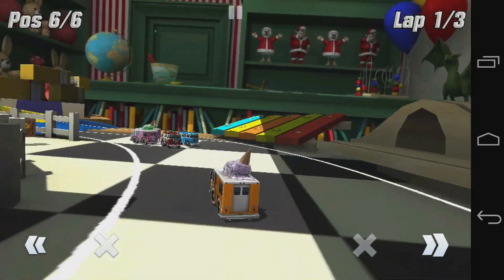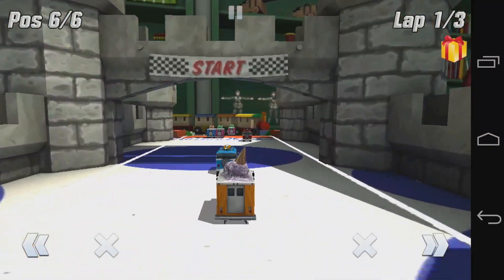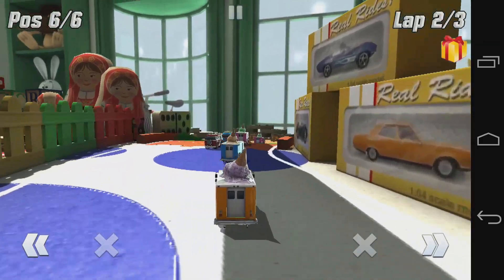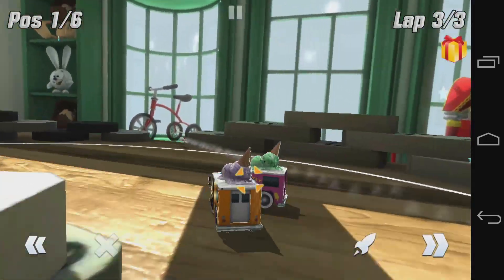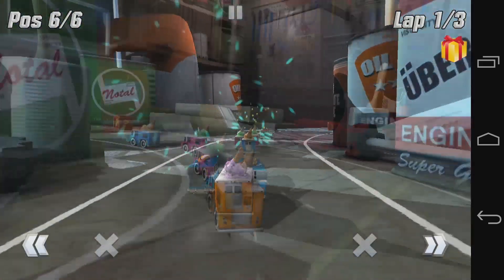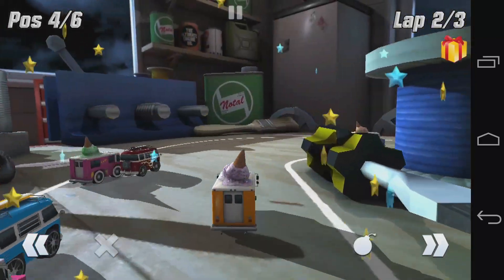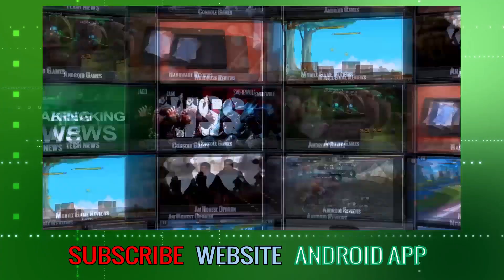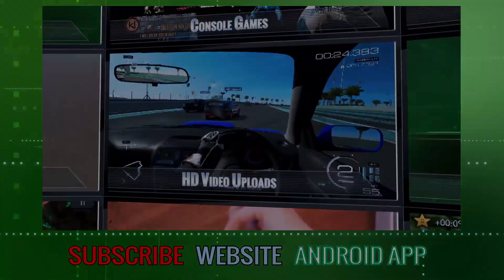Table Top Racing Android Review Nexus 5 - Androidizen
Table Top Racing Android Review - this is probably my new favourite racing game on Android. Table Top Racing combines the best of Mario Kart with Micro Machines to deliver a stunning racer that is buttery smooth on the Nexus 5. Outstanding graphics and free to play with in-app purchases IAP's this is a title worth a bit of your time.

The Androidizen